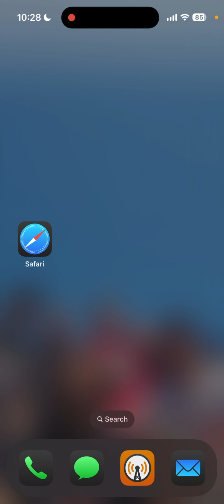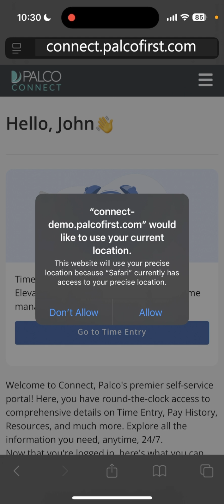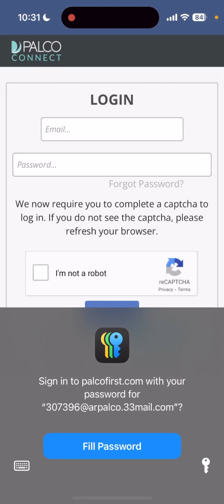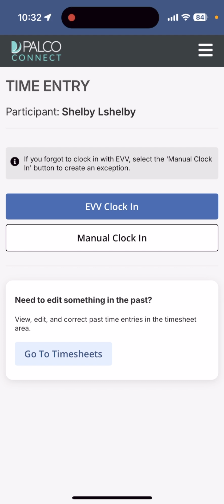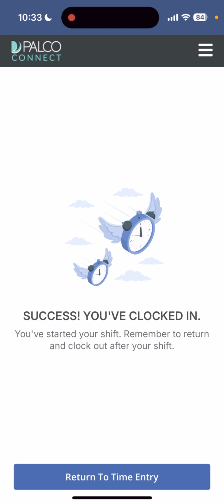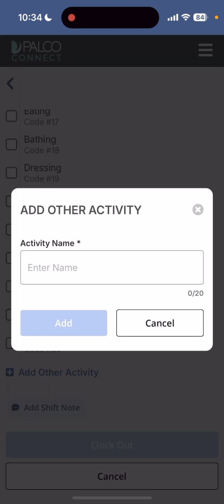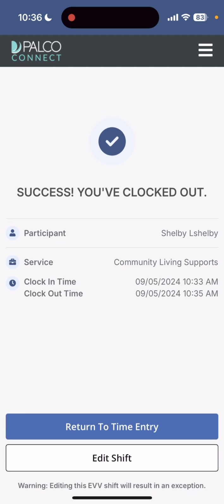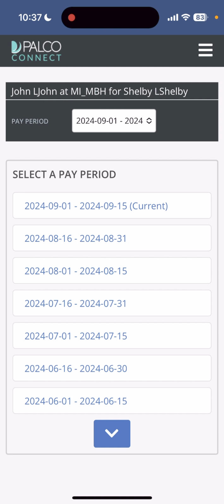Palco EVV Mobile App Demo